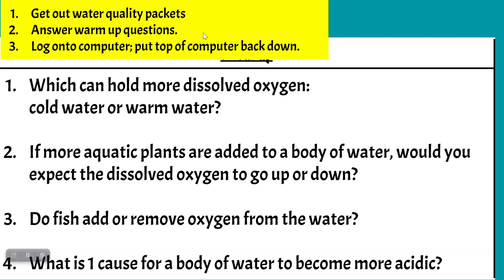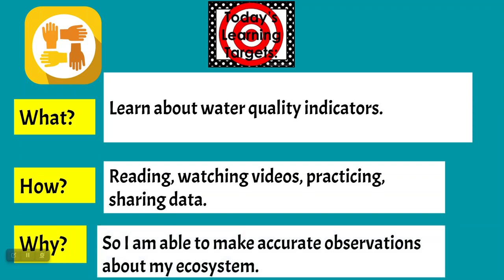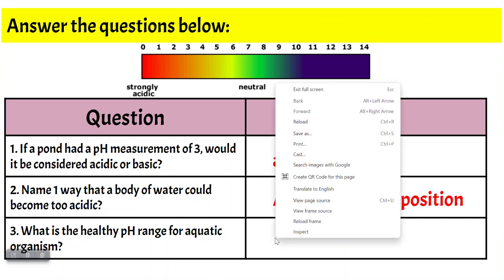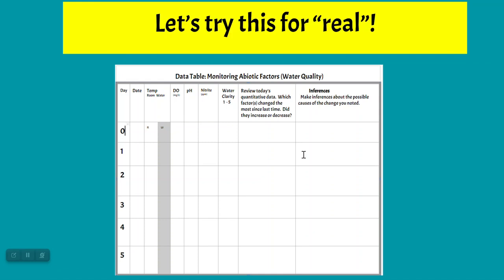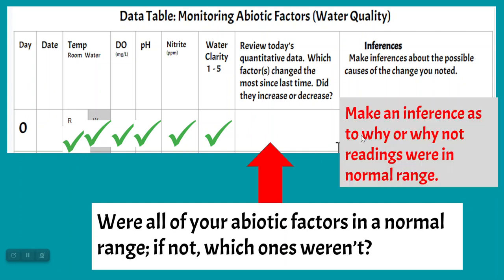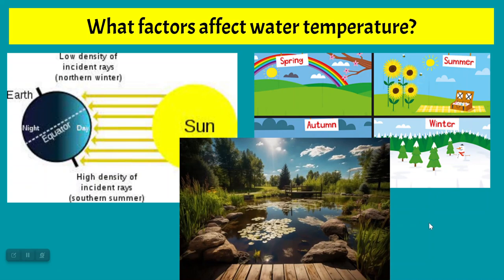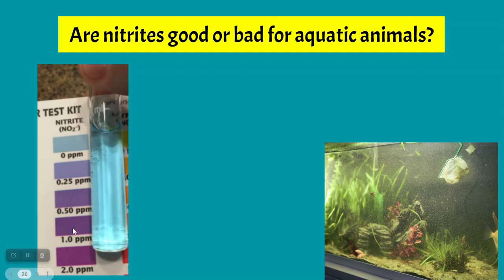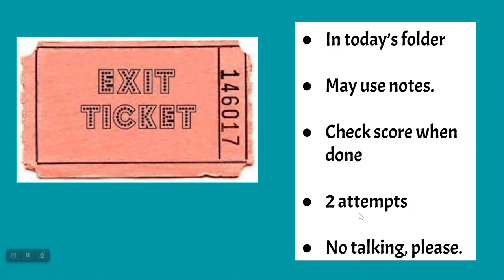BTS Day 6 video notes